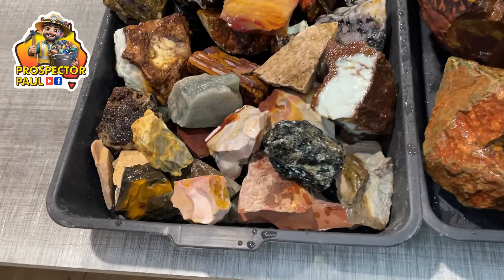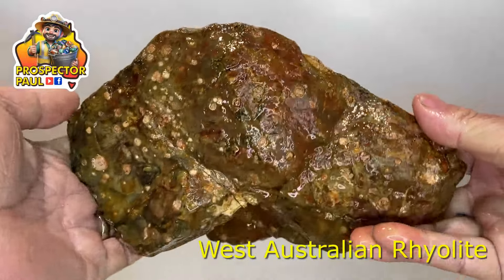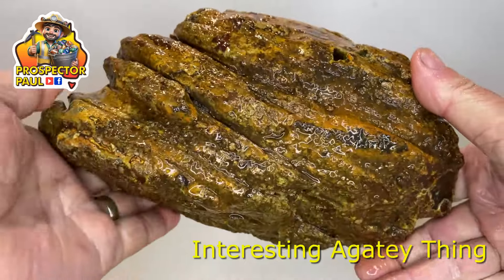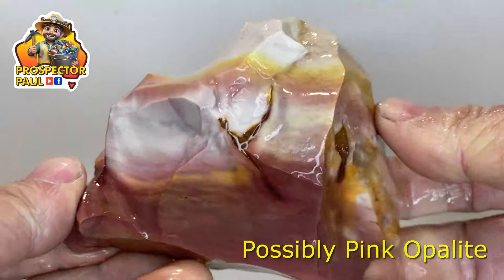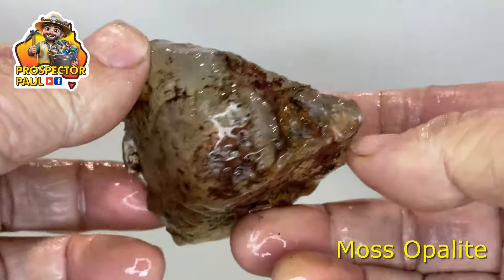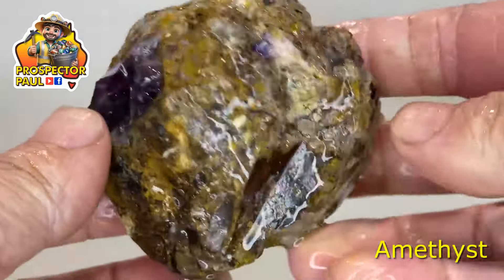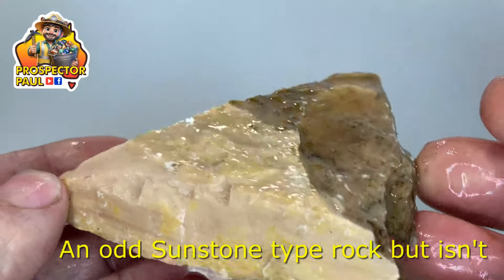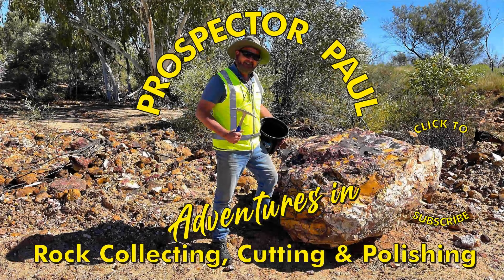Another Visit to the Rock Shop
Wowee . . . some magnificent pieces from the half price table at the rock shop today including Nundoorite, West Australian Rhyolite, Wyloo Agate, Printstone, Starry Jasper, Noreena Jasper, Amethyst, Magnesite, Crazy Lace Agate, Mookaite and many others.